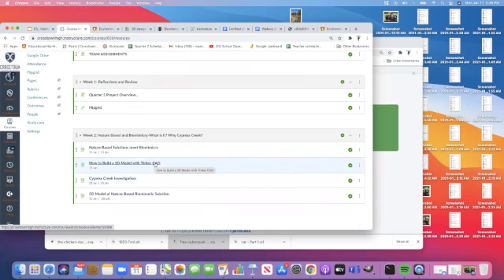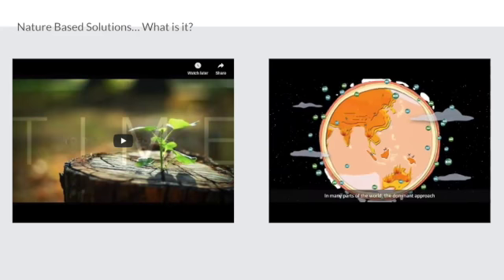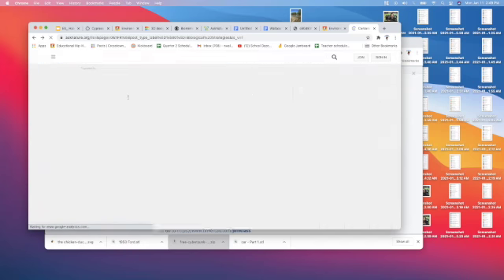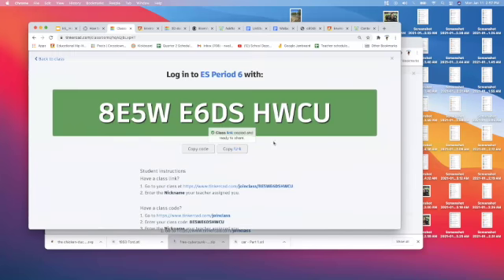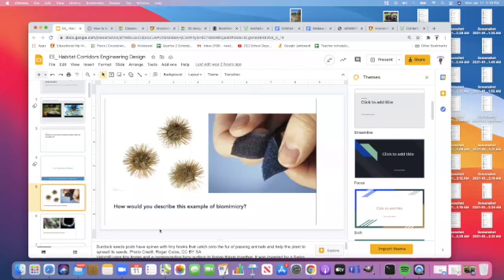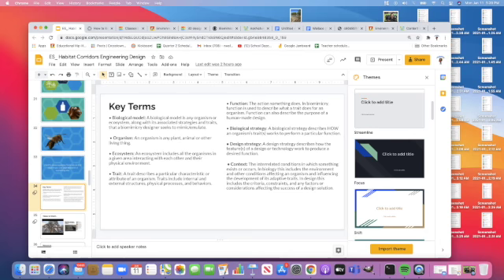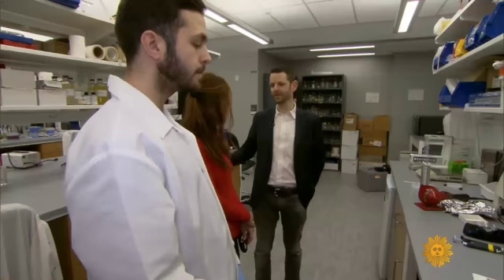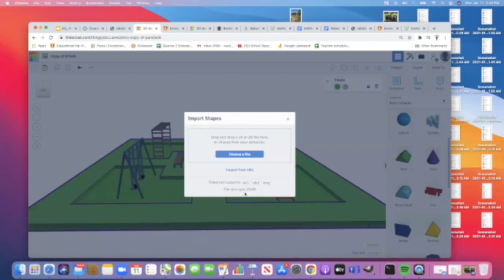Environmental Science Week 2 Day 1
This video is a recording of one of my classes.